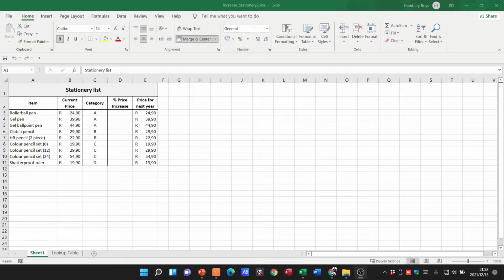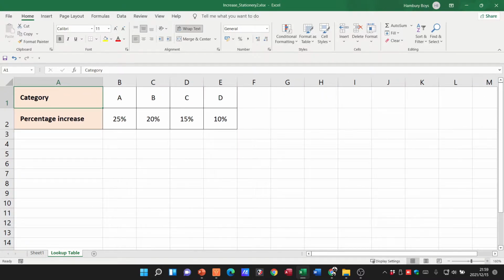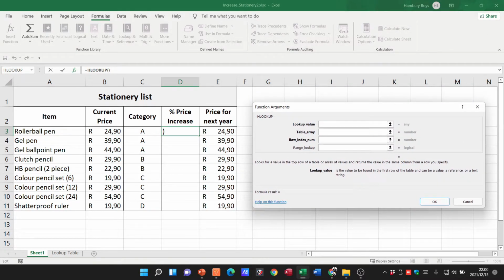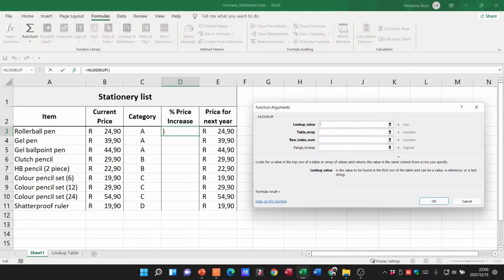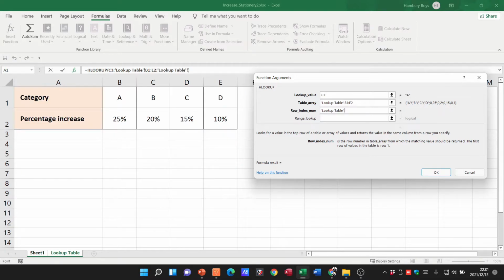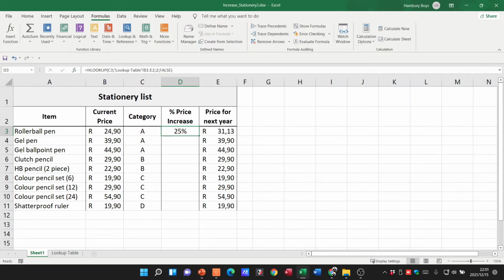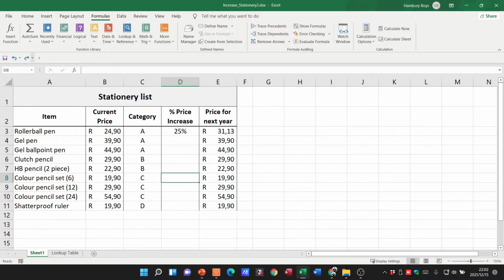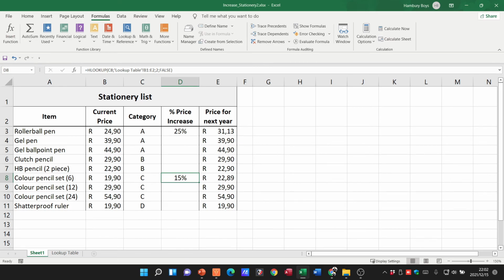What is HLOOKUP ?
Module 4.2 continues with another infamous formula known as HLOOKUP...let's help you out.